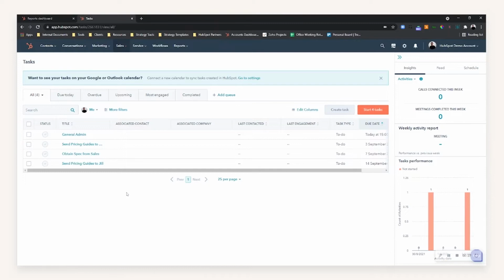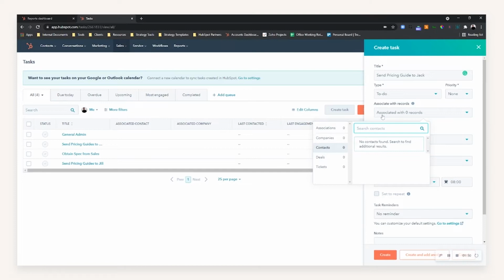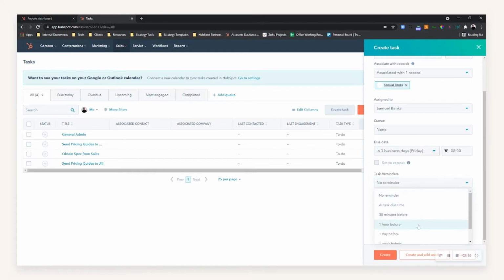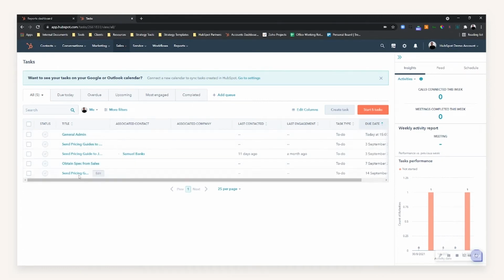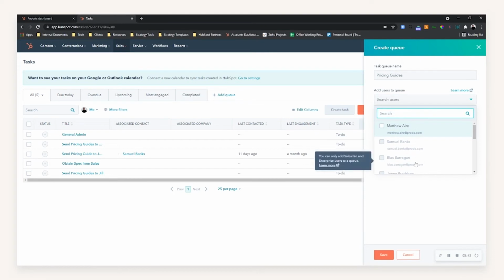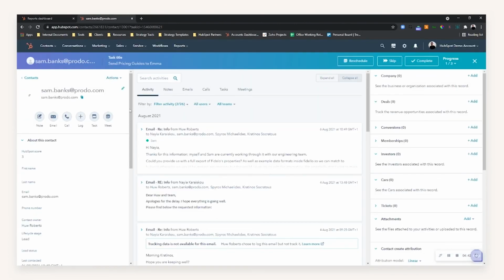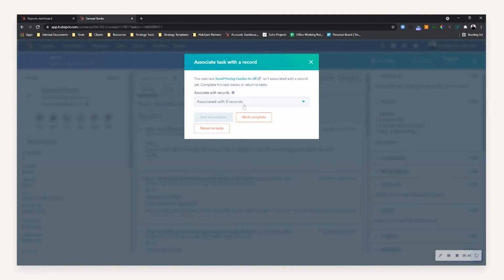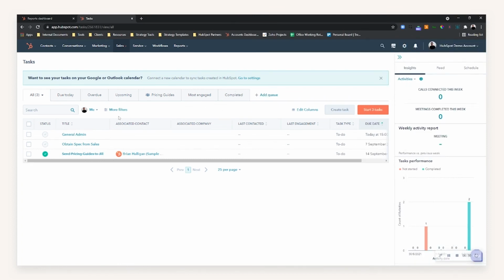How to use a task queue in HubSpot | HubSpot Help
Hub: Sales
Difficulty: Easy
Tier: Free/Starter+

HubSpot offers out-of-the-box task management software that enables you to keep track of all your to-dos in one place. In this video, we'll show you how tasks work as well as how to use a task queue to store, track, manage, and report on the activities that make up your relationships with customers and streamline your sales process.

to find out more about how we can help you transform with clever digital solutions...